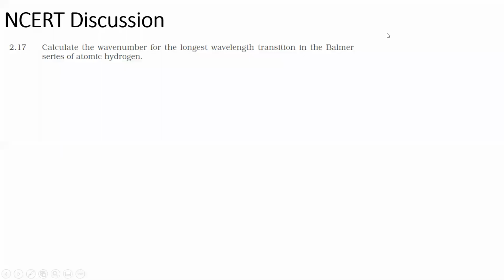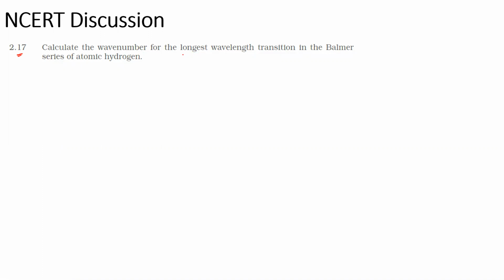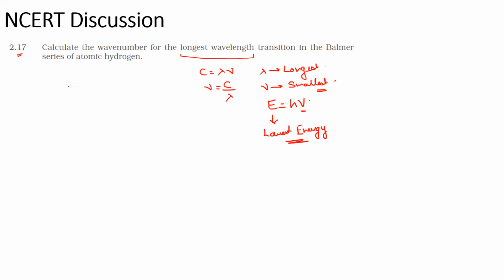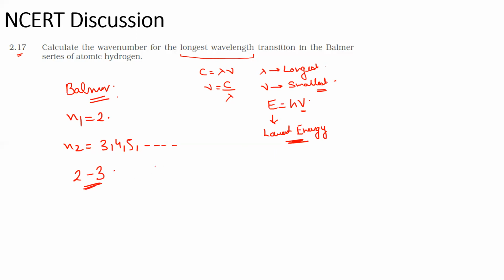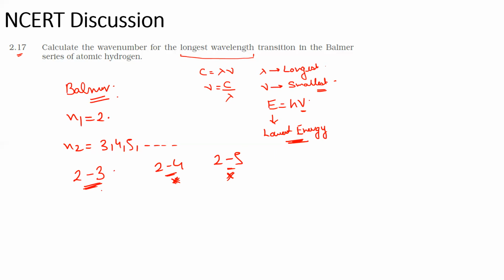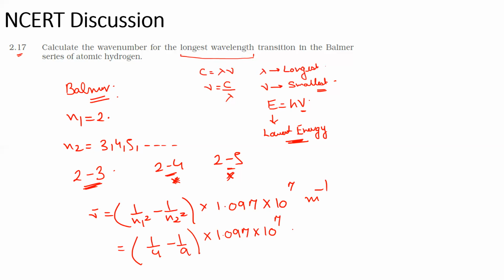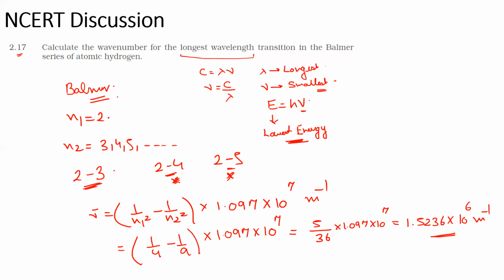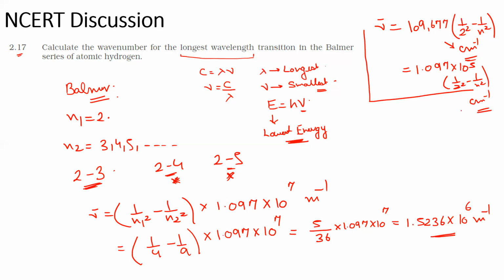NCERT 2.17 | Calculate the wavenumber for the longest wavelength transition in the Balmer series...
NCERT Question- Chapter 2 - Q. 17
Calculate the wavenumber for the longest wavelength transition in the Balmer
series of atomic hydrogen.